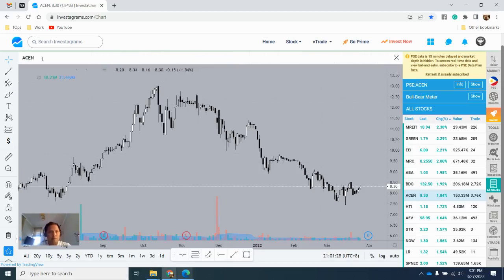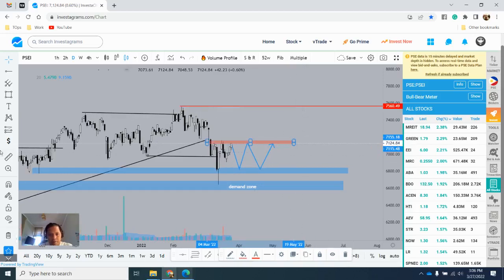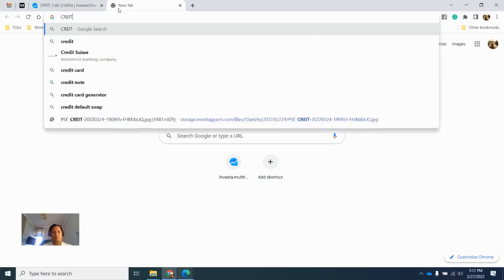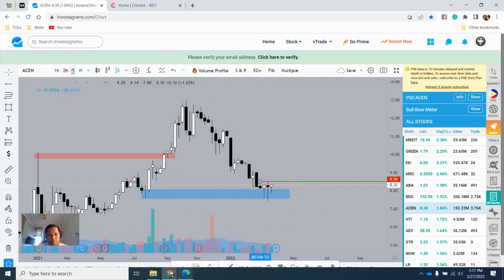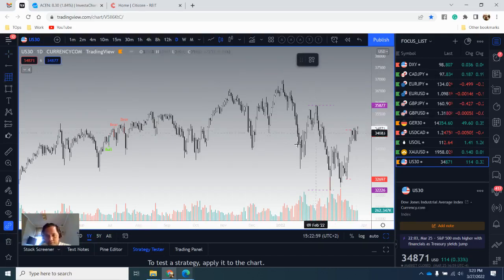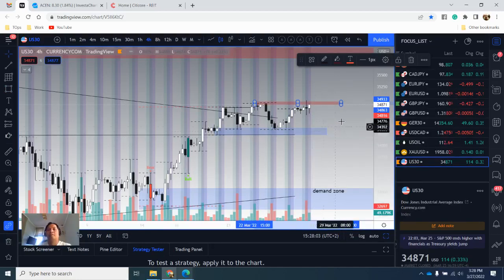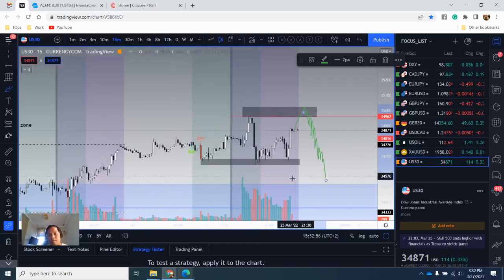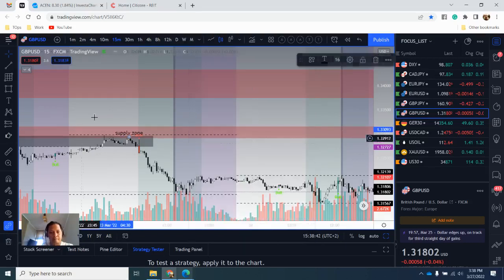TradeOps- Charting and Tea ($PSEI, $ACEN, $CREIT, $US30, $GBPUSD)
Welcome to TradeOps Channel!!!

My mission is simple, to provide and share easy-to-understand and systematic methods in trading any kind of market.

The list below are the topics that you can learn from me in a private online session. Choose according to your needs:
Session1
     Chapter 1. Forex and Indices Introduction
     Chapter 2. Trends
Session2
     Chapter 3.Market Structure, Order Blocks and Imbalance
  Chapter 4. Time Theory, Entry/Exit Strategies
Session3
    Chapter 5. Risk Management, Money-management and Position-sizing
 Chapter 6. Multiple timeframe analysis (Top to Bottom Approach)
Session4
 Chapter 7. Backtesting the strategy, charting drills using Tradingview replay feature
 Chapter 8. Trading Journal and how to improve your trading performance
Session5
 Chapter 9. Planning the Trading challenge, Implementing Trading psychology
 Chapter 10. Strategy 2-How to trade continuation patterns and squeeze patterns Advance Courses
Session6
 Chapter 11. One on one charting drills and consultation with many examples
Session7 Chapter 12 Application of the SMC strategy in stock market trading
 Chapter 13 Understanding Sector-rotation and market cycle
Session8
 Chapter 13 Introduction to Option Trading
 Chapter 14 Put/Call Strategy, Credit Spread Strategies
 Chapter 15 Iron-condor and iron-fly strategy
Session9
 Chapter 14 Application of the SMC strategy in Option trading
 Chapter 15 Charting drills- SMC in Option trading
Session10 Chapter 16 How to trade Options for monthly or weekly income
 Chapter 17 How to trade options during earning seasons